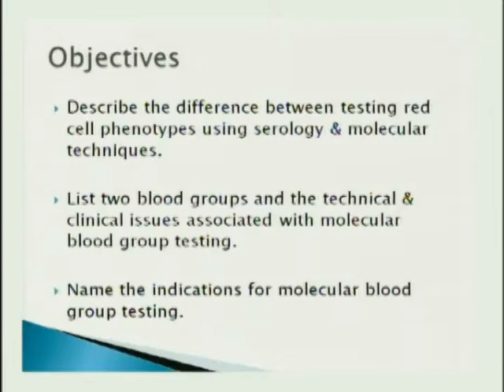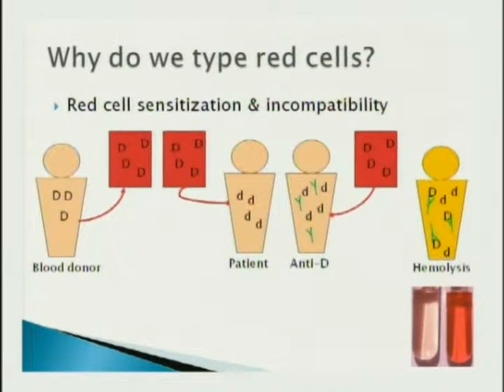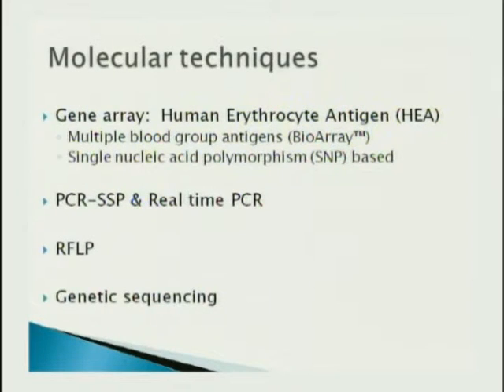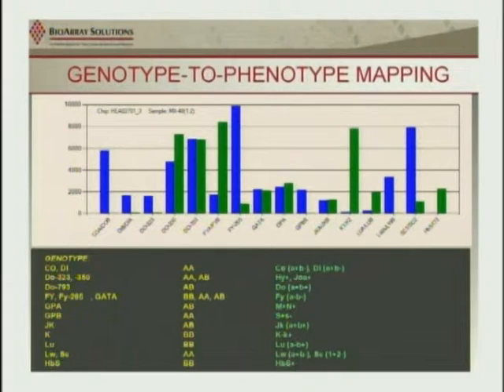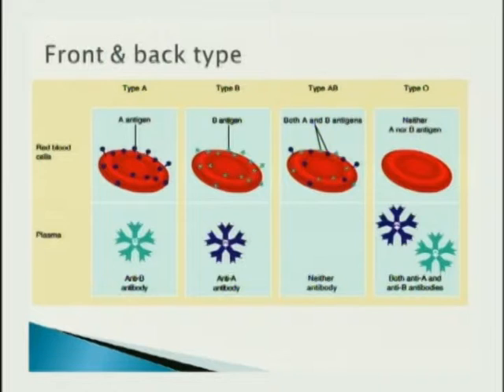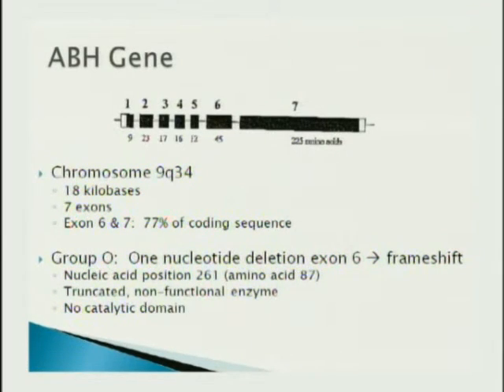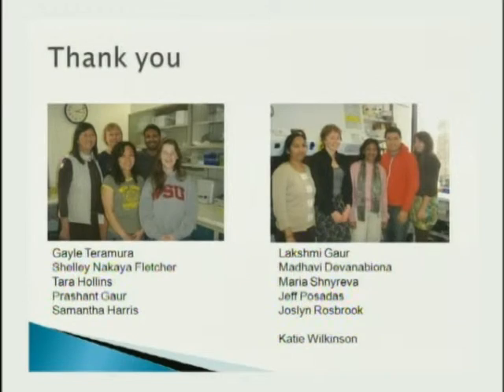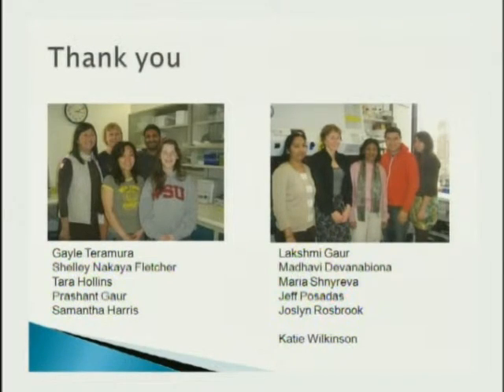Red Cell Genomics - Meghan Delaney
Red cell genomics is an evolving field, explains Meghan Delaney, acting assistant professor in the Department of Laboratory Medicine at the University of Washington and assistant medical director with Puget Sound Blood Center. Discover how DNA is used to predict the antigens expressed on the surface of red cells, and how high-throughput platforms are used for screening blood donors as well as patients who may require phenotypically-matched red blood cell units.

Meghan Delaney